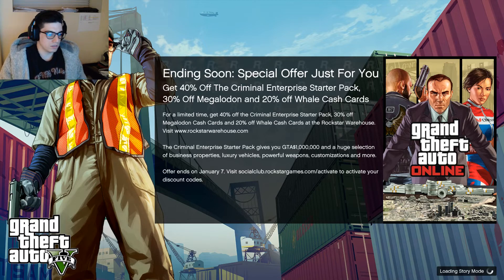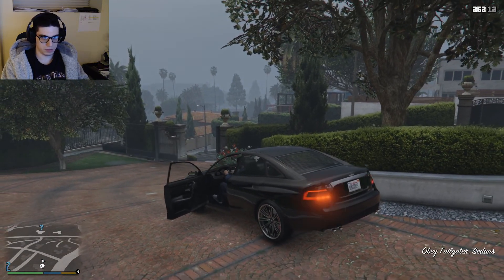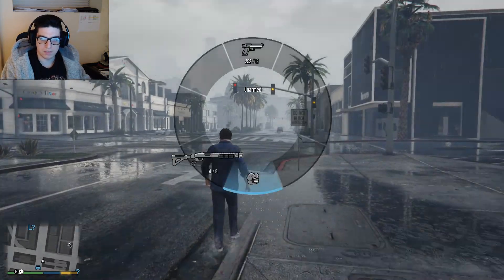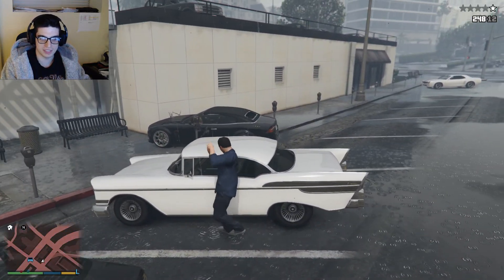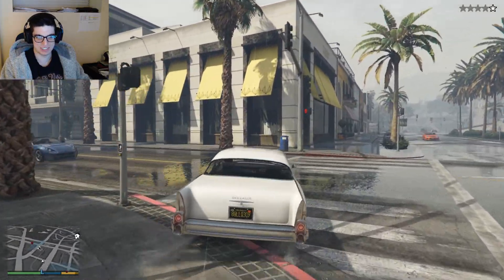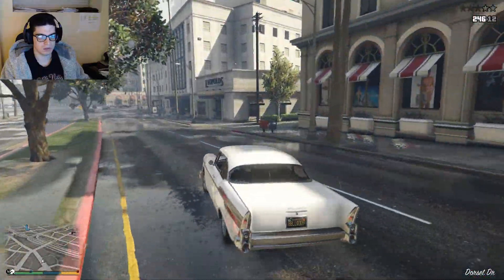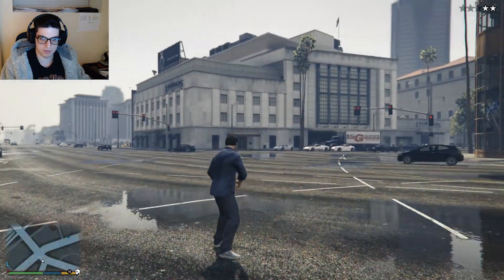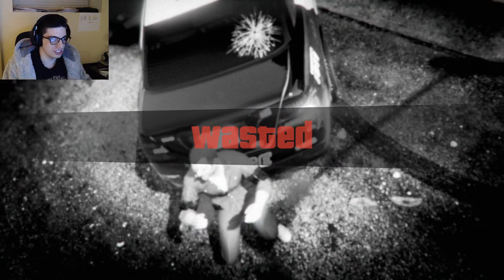GTA V OBS Test and New Mic Test